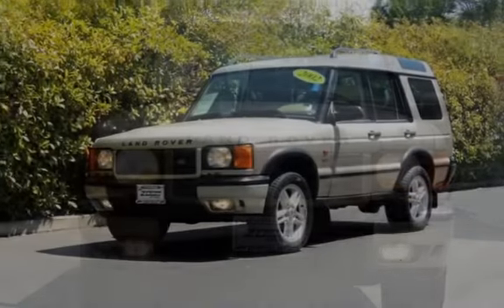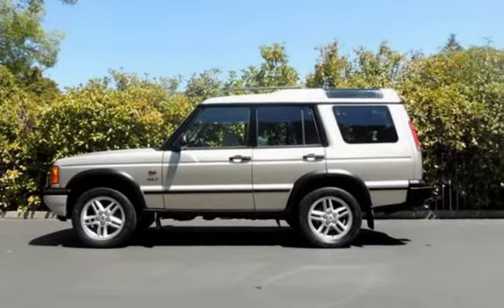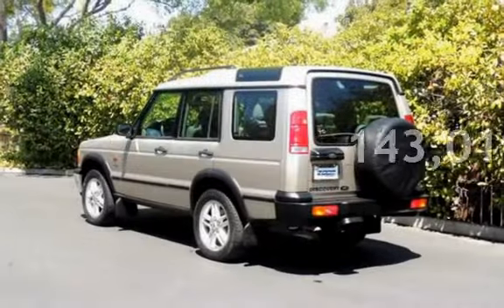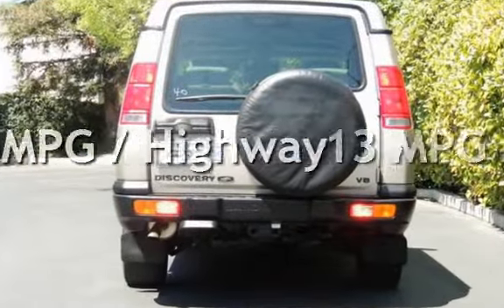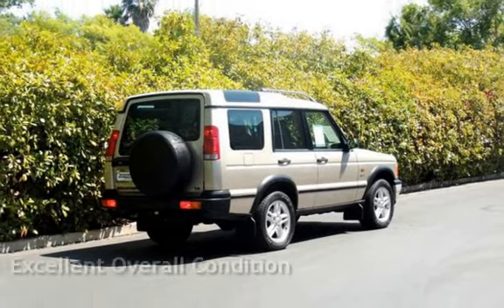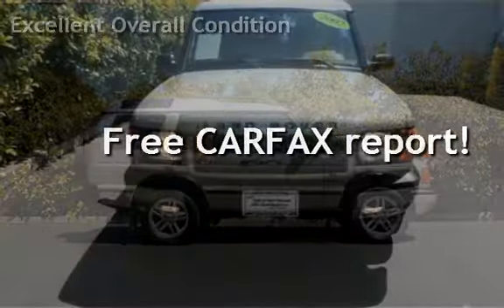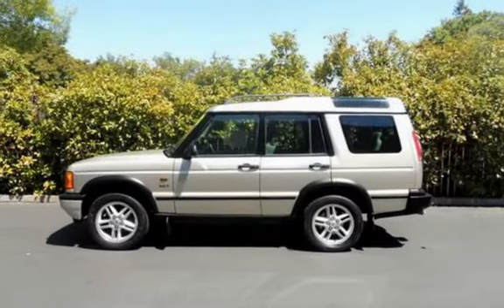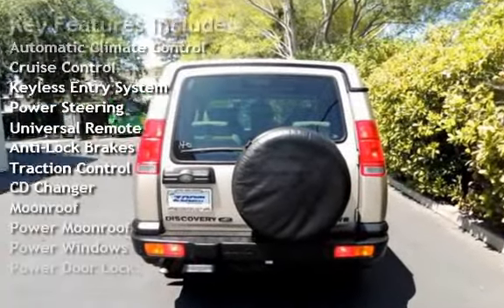2002 Land Rover Discovery Series II SE7 for sale in SACRAMENTO, CA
If you're looking for a premium SUV with unparalleled off-road abilities and a legendary pedigree - THIS IS IT! Our 2002 Land Rover Discovery Series II delivers a satisfying blend of on-road comfort and off-road capability in a stylish package that is like nothing else on the market!

This 2002 Land Rover Discovery Series II is a luxury SUV and is LOADED with leather, a power sunroof and much much more. That is just the beginning! Check out our pictures of this rare find and you'll be in awe!

Aside from the jaw-dropping looks, you are also treated to this 4-liter V8 engine on tap with nearly 200 horsepower! That is some serious power!

Get ready for the ride of your life in this one.